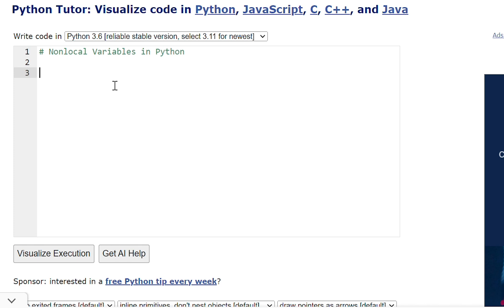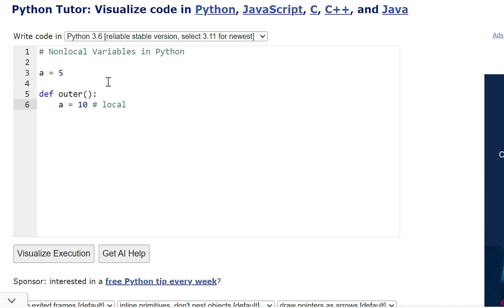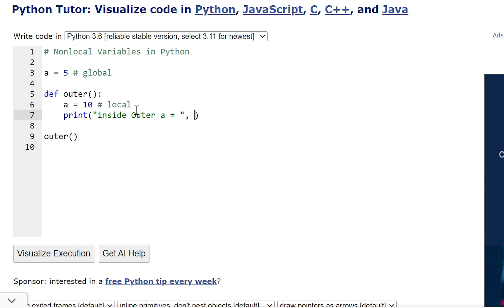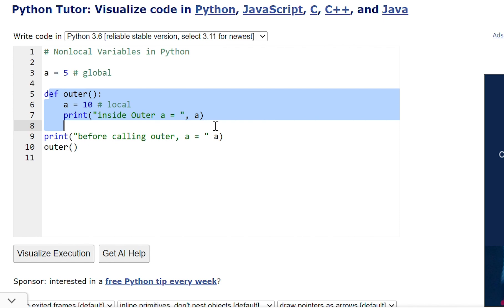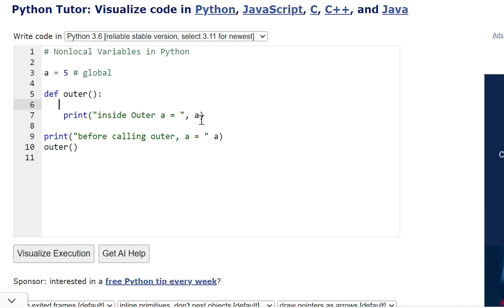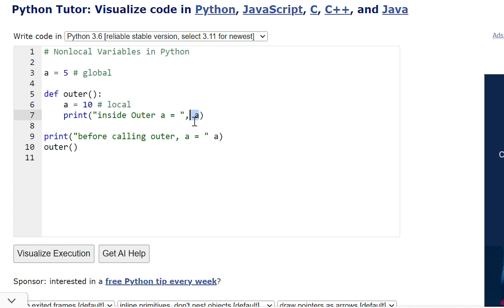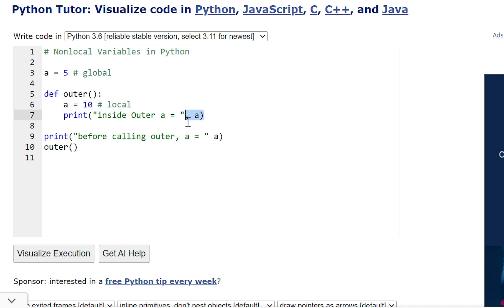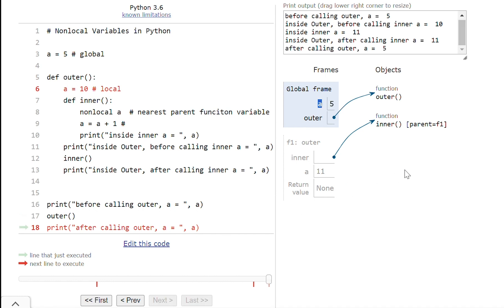Nonlocal Keyword in Python Interview Question